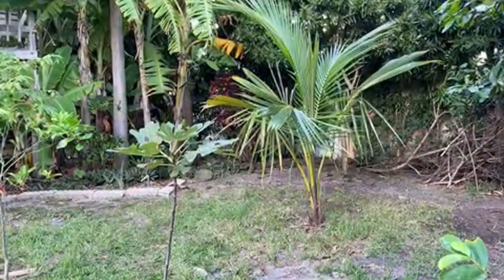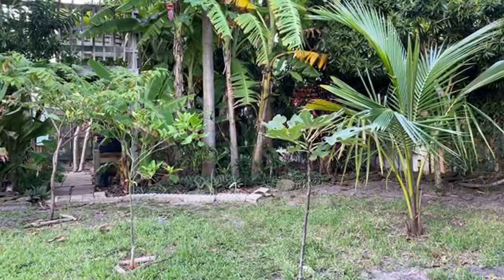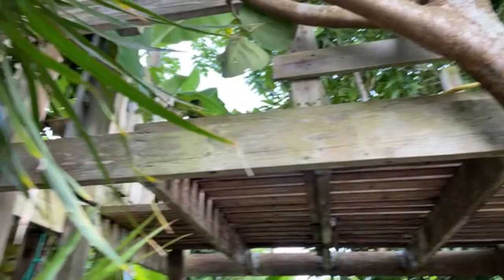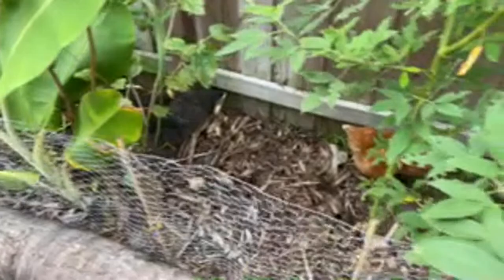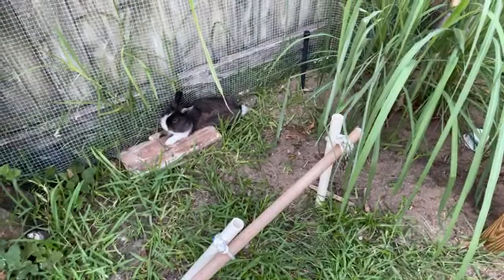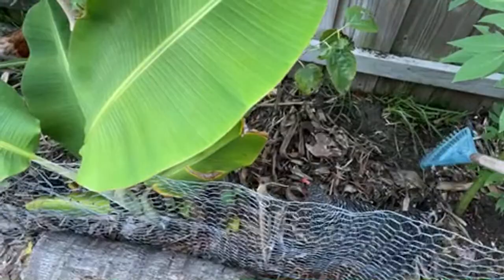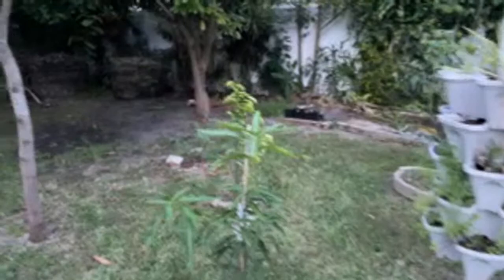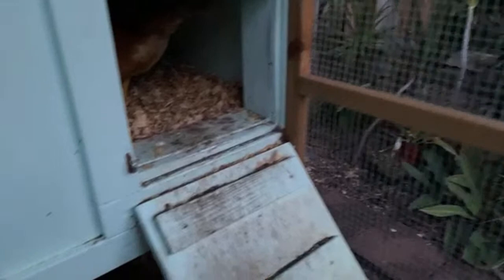Completing the final puzzle pieces of my permaculture backyard system